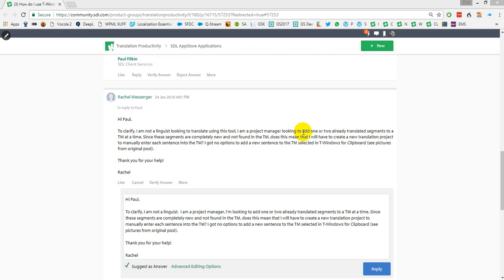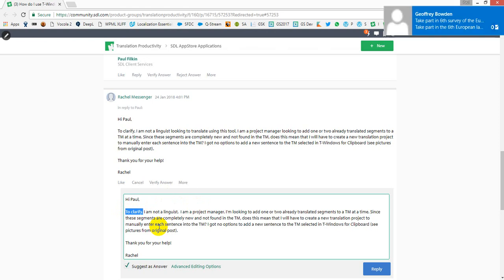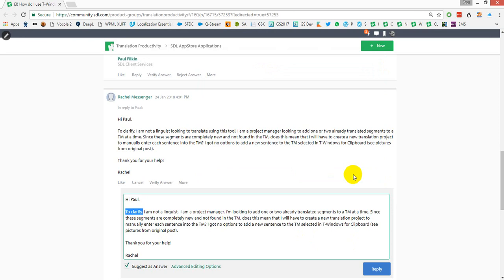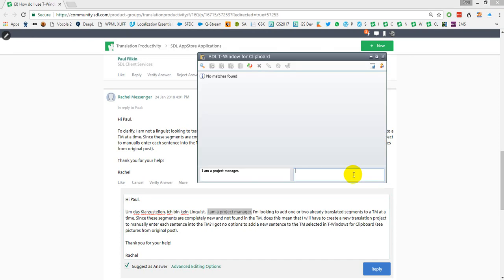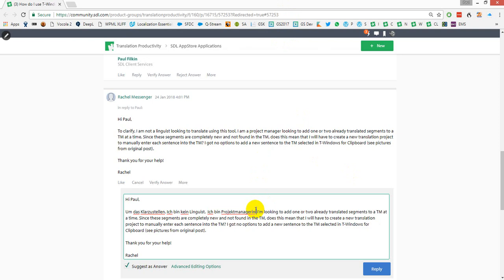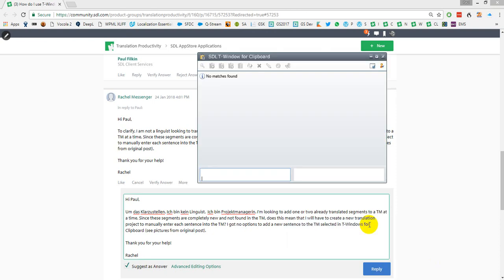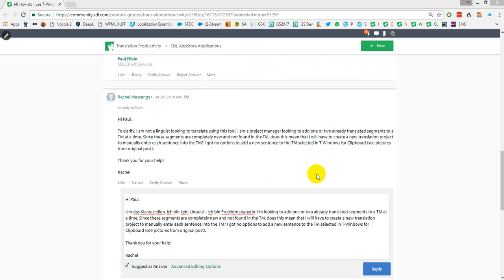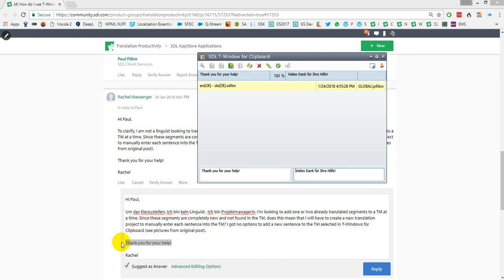How to use T-Windows for Clipboard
Quick response to a question in the SDL Community on how to use T-Windows to add TUs to a TM.